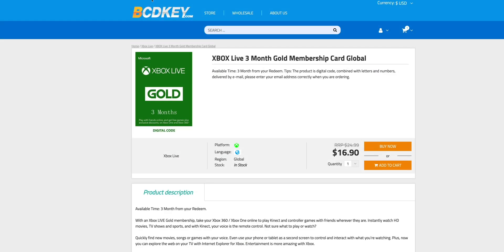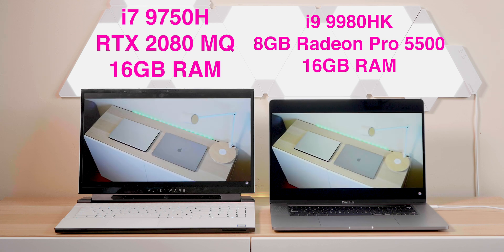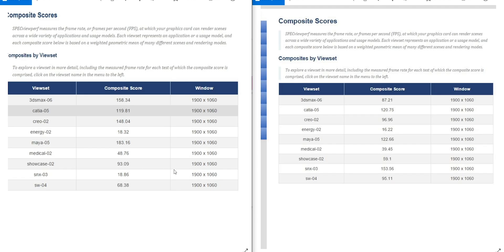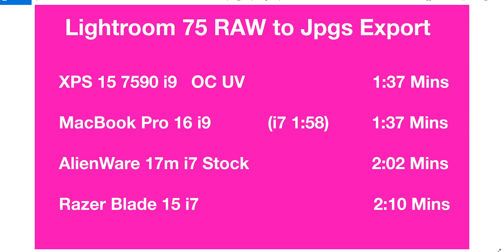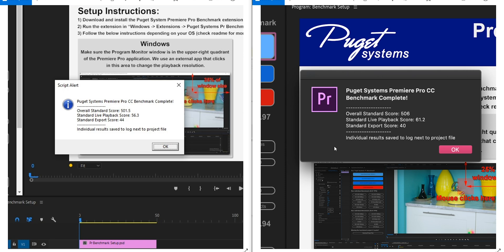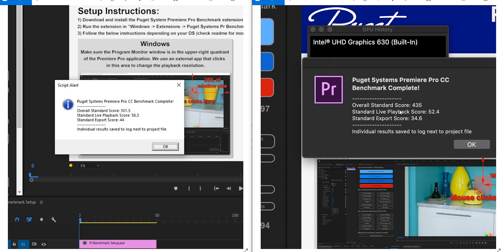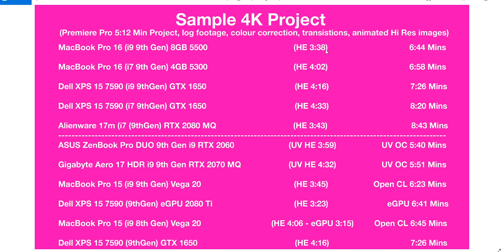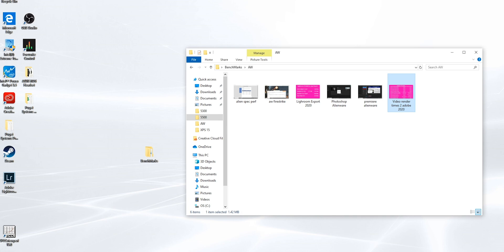Alienware v MacBook Pro 16 for Content Creation | Which One is Better?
Alienware m17 v MacBook Pro 16 for Content Creation | Which One is Better? Premiere photoshop 3d lightroom benchmarks.

⏩Recommended Model MacBook Pro 16

⏩Recommended Alienware

⏩ Recommenced XPS 15

XBOX Live 3 Month Gold Membership Card Global: $16.39

⏩ XBOX Live 1 Month Gold Membership Card Global: $7.75

⏩ Recommended SSD's for Laptops: